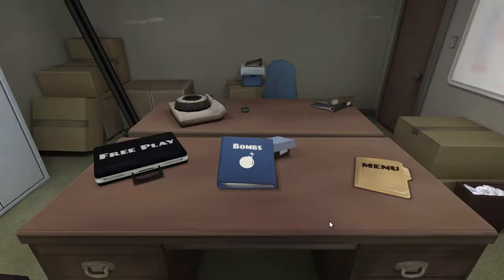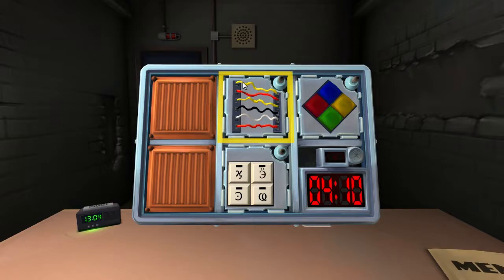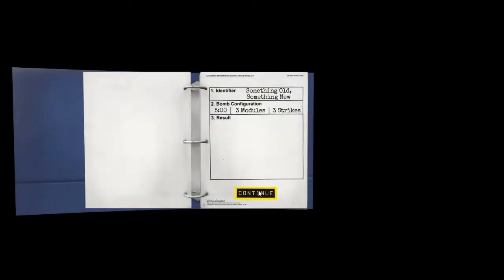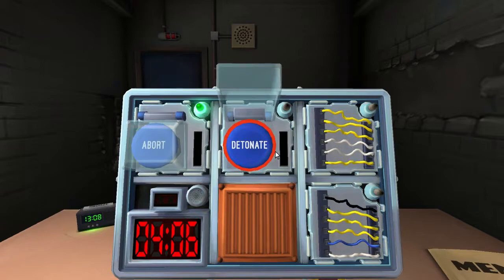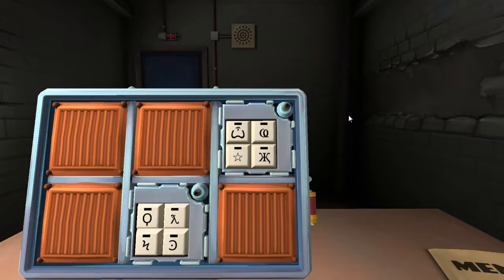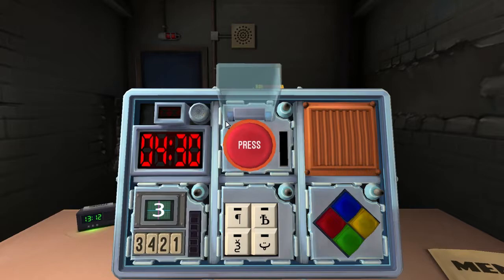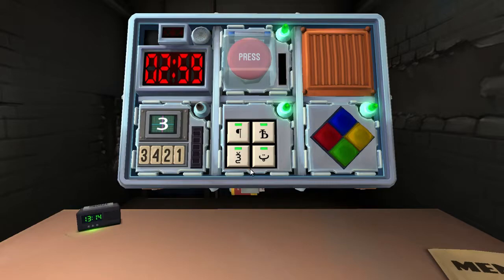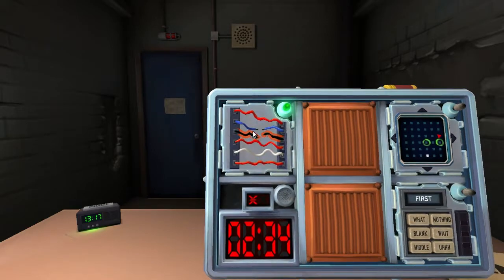Keep Talking And No One Explodes Part1